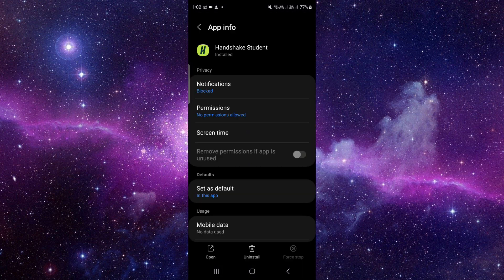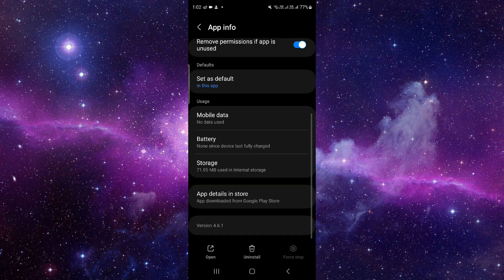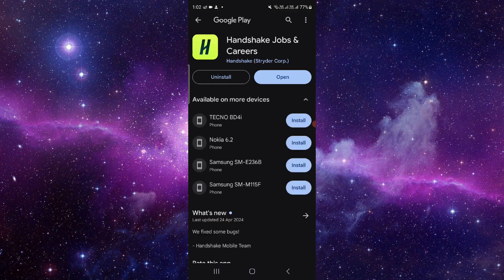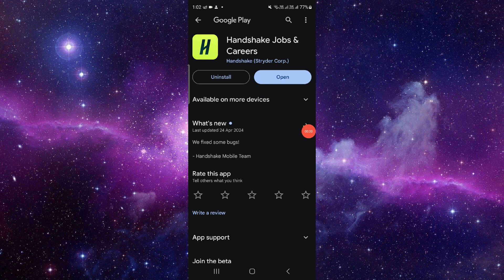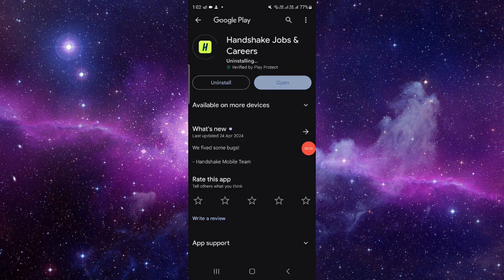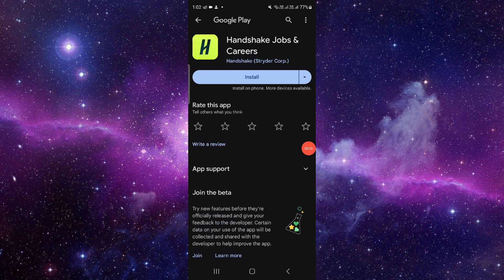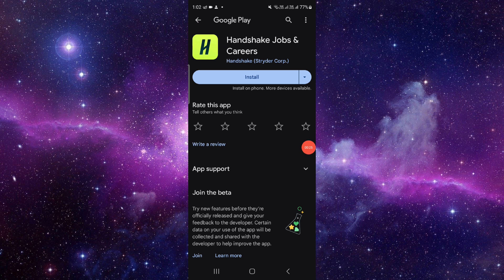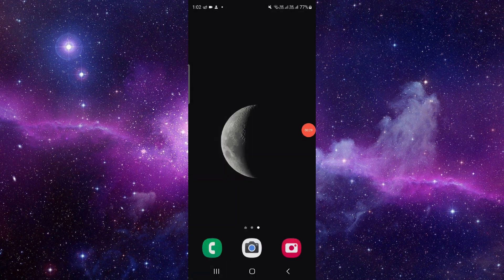✅ How To Uninstall/Delete/Remove Handshake Jobs & Careers App (Full Guide)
Ready to bid farewell to the Handshake Jobs & Careers App? This comprehensive guide provides step-by-step instructions on uninstalling, deleting, or removing the Handshake Jobs & Careers App from your device. Whether you're transitioning to alternative job search platforms or simply streamlining your app usage, we've got you covered.

Key Learning Points:

How to uninstall the Handshake Jobs & Careers App from your device
Exploring alternative job search solutions
Managing your career opportunities without the Handshake Jobs & Careers App